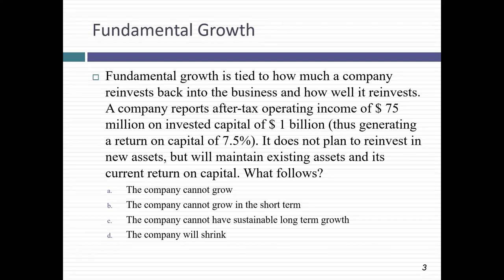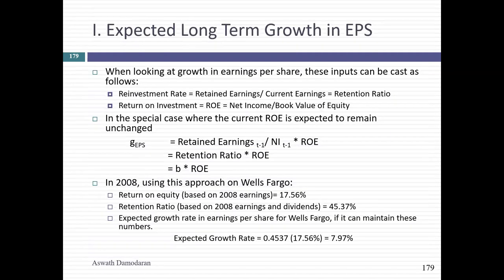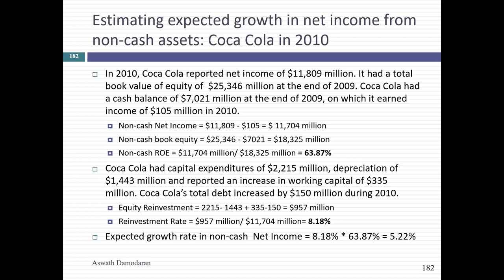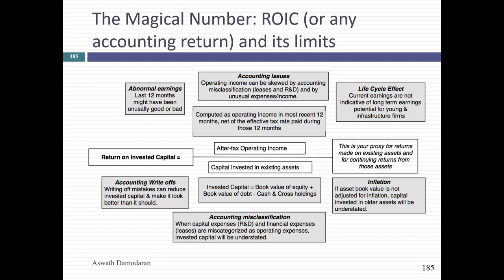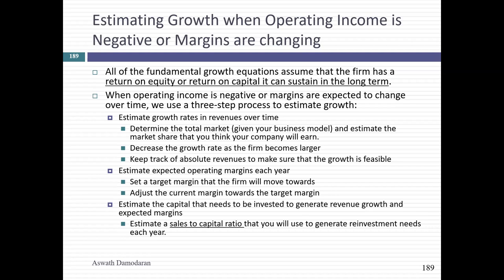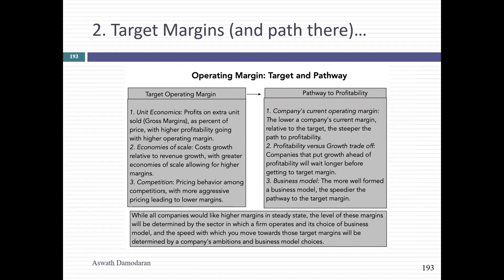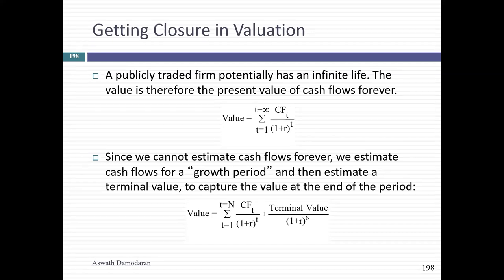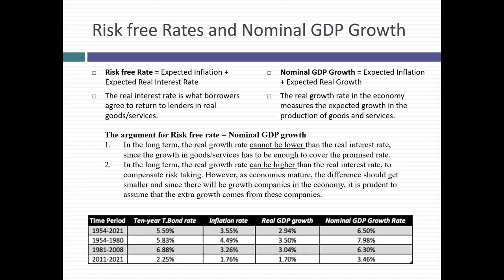Session 10: Growth and Terminal Value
If this session seems to pass by in a blur, it is because we covered a lot during the class. We started with a continuation of our discussion of fundamental growth rates, starting with non-cash net income and then moving on to operating income. We then looked at the more general question of how to estimate growth and cash flows, when margins are changing. In particular, I used Airbnb’s IPO valuation as an illustrative example. If you are interested in getting more detail on my reasoning, you can try this post that I had at the time of the IPO:
In the second half of the class, we looked at the elephant in the DCF room, the terminal value, and laid out broad constraints that keep it in check. In furtherance of that discussion, I would like you take a look at five posts that I had on terminal value on my blog that cover the spectrum of questions related to it: